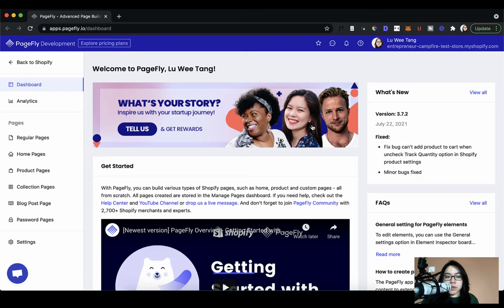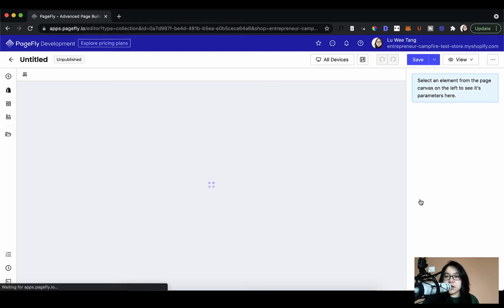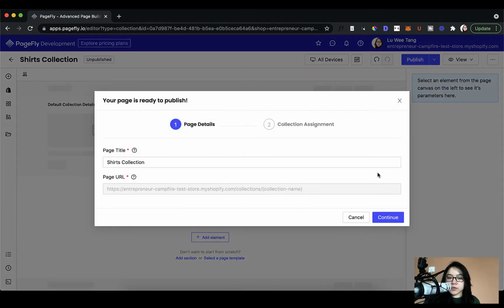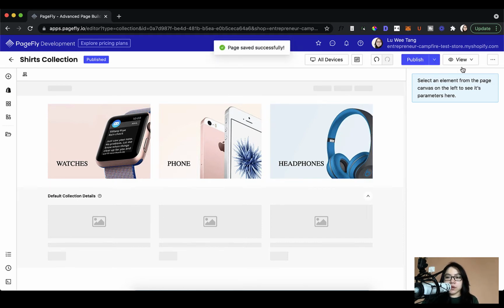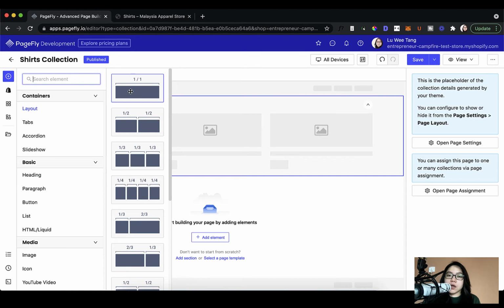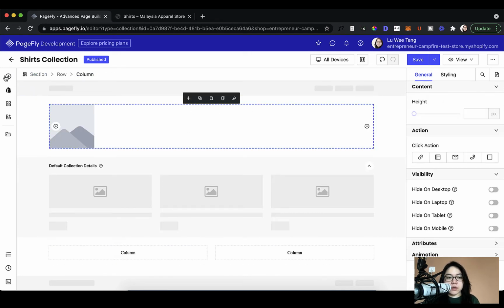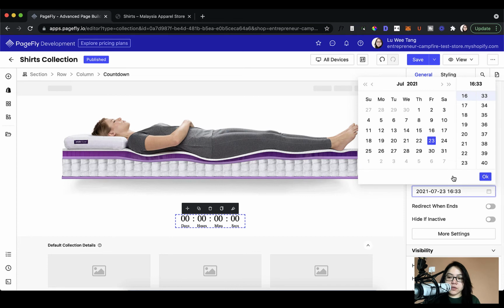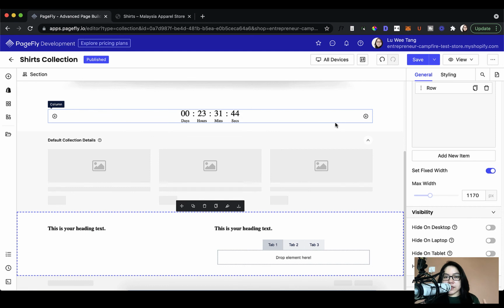Customise Shopify Collection Pages with PageFly Shopify Page builder: Step-by-Step Tutorial (2021)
Customising collection pages in Shopify used to mean you'll at least need to have some basic understanding of HTML and CSS. Not anymore. With PageFly pagebuilder for Shopify stores, you can customise your collection pages even if you don't know how to code.

Simply use the intuitive drag-and-drop pagebuilder to create custom sections for your collection pages. Best of all, PageFly is compatible with most Shopify themes!

In this video:

0:00 - Introduction
0:50 - How to customise your collection pages inside PageFly